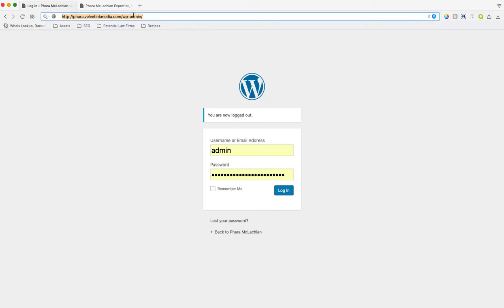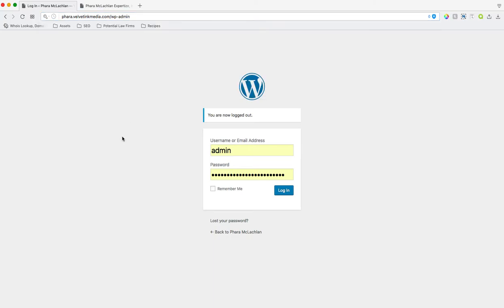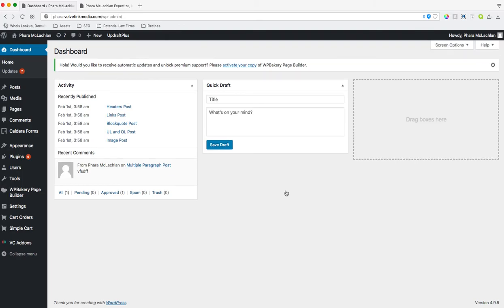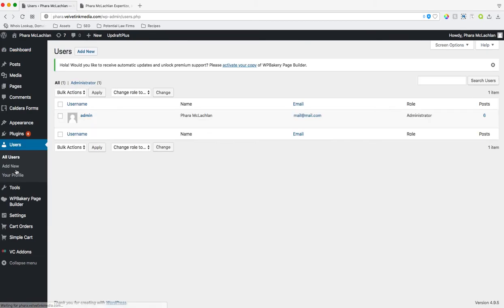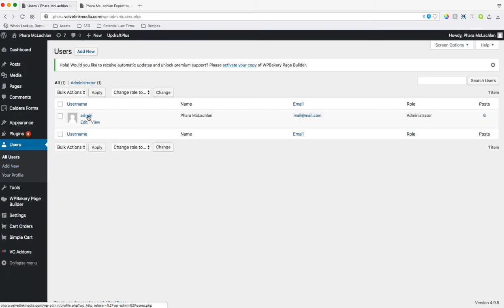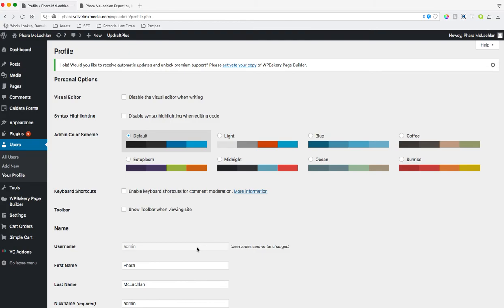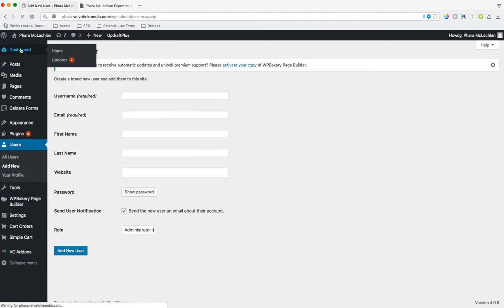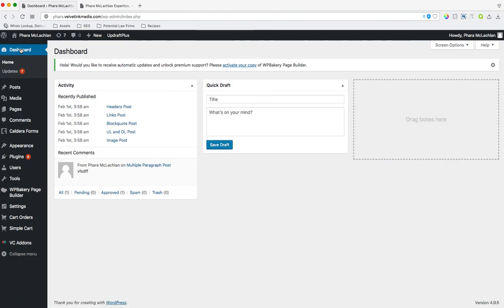Phara WP Intro